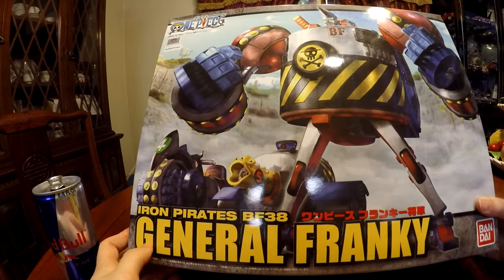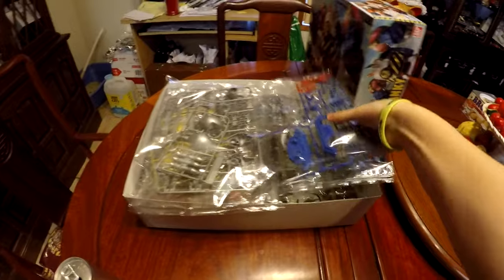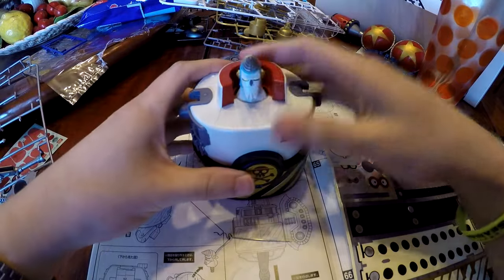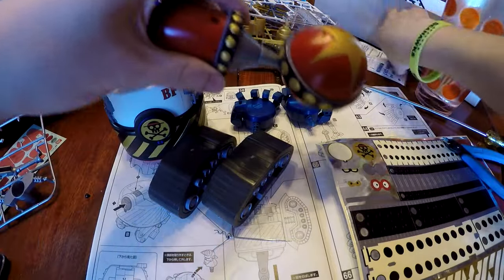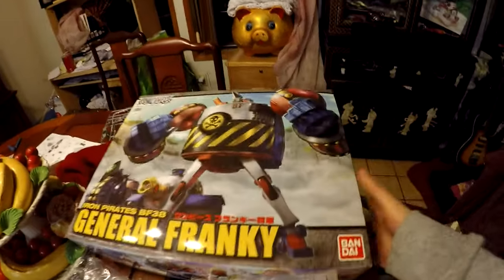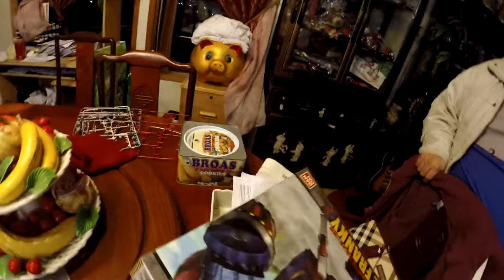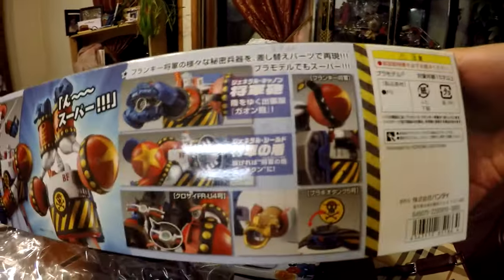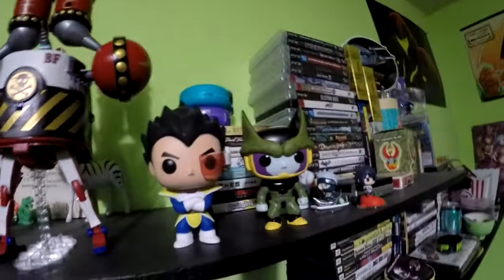General Franky Model kit Timelapse Video! One Piece!!!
I had a lot of fun doing this video! Counted it out and took me about 10 to 12 hours to put it together. It shouldn't of taken me that long to be honest but it did I got distracted a lot when I was putting it together.

Link to model kit on amazon

One Piece OST!
Franky Theme